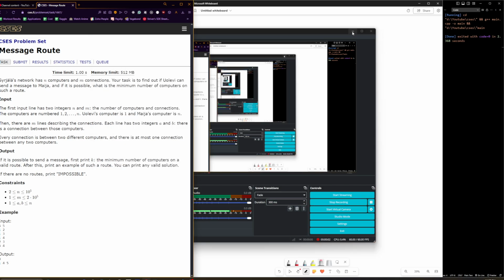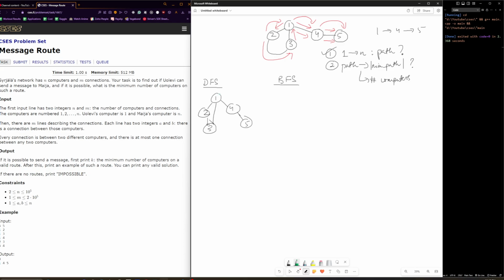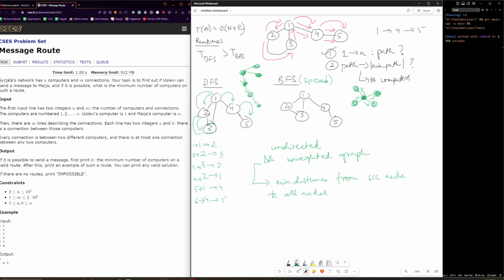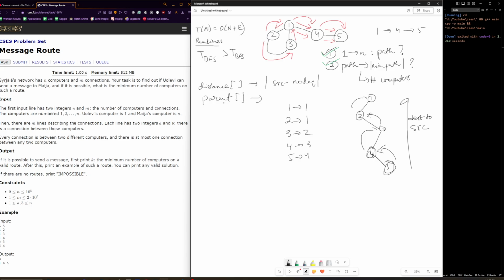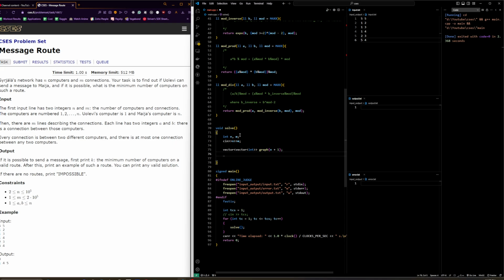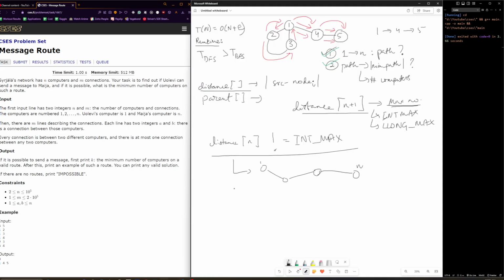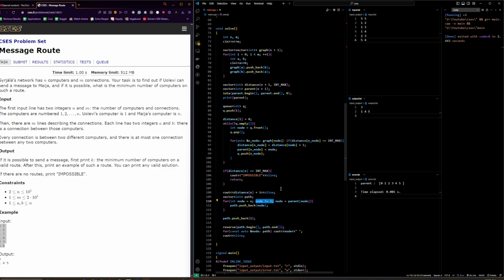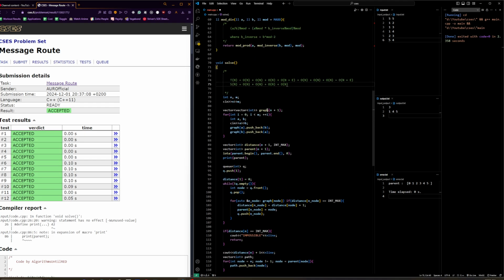CSES - Message Route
In this video, I describe the algorithm behind the problem, CSES, which is Message Route.

⌛ Timeline

0:00 – Problem statement
1:12 – Logic Explanation
18:43 – Code
29:25 – Time and space complexities